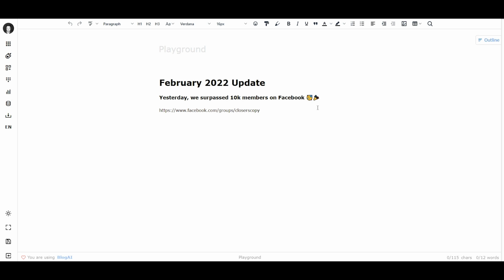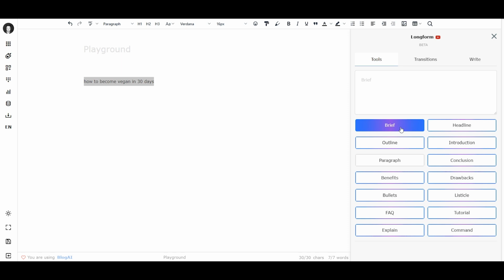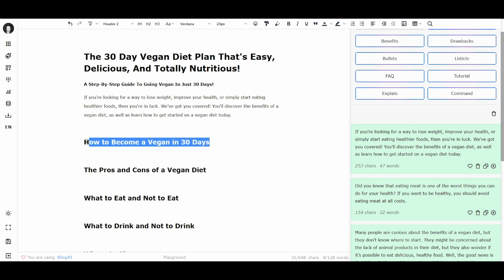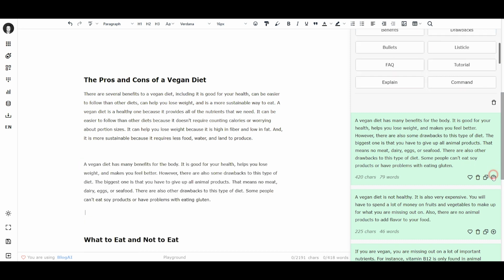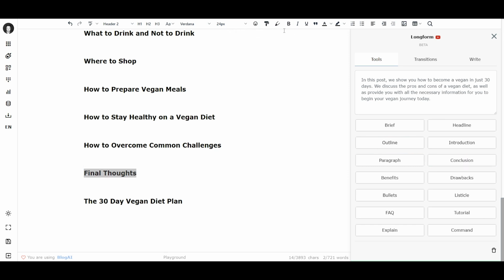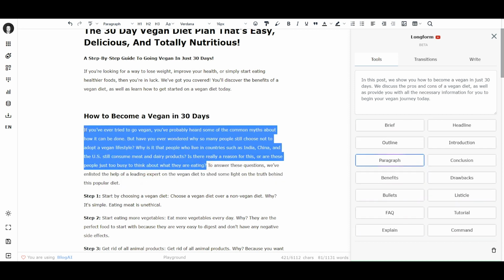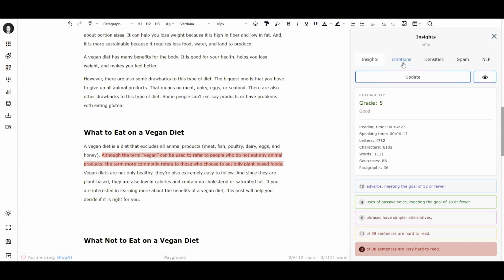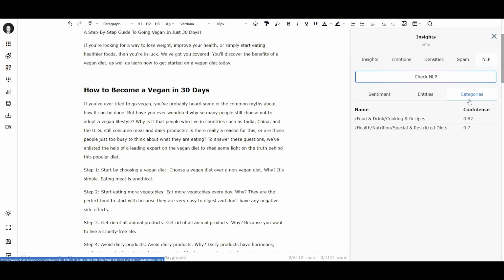Update February 2022